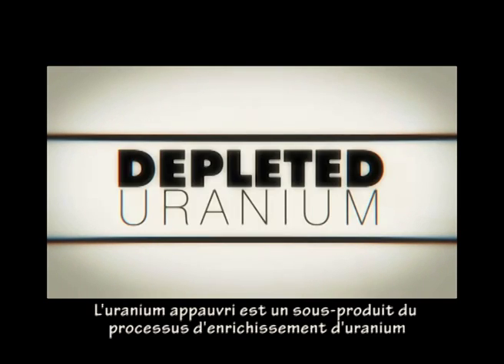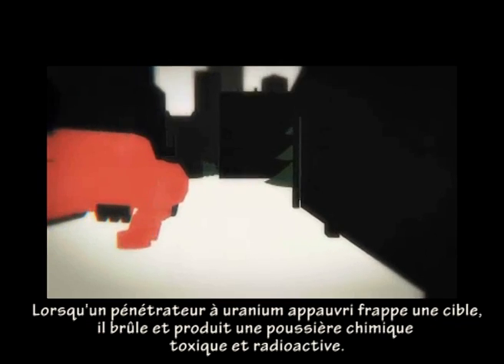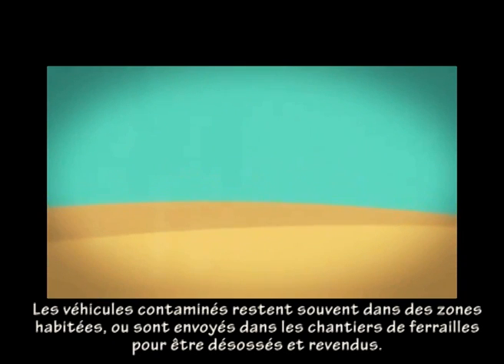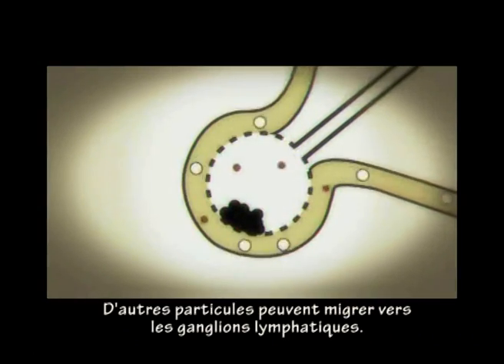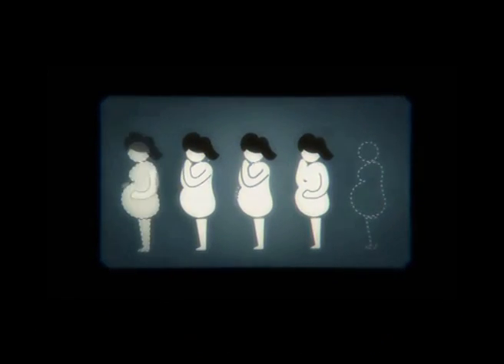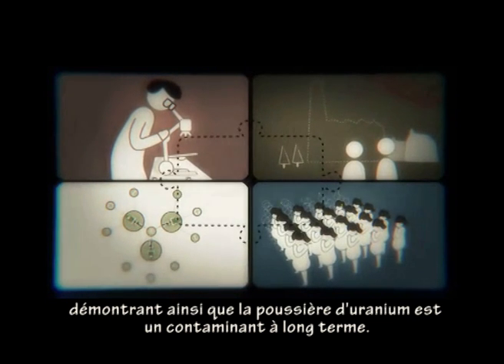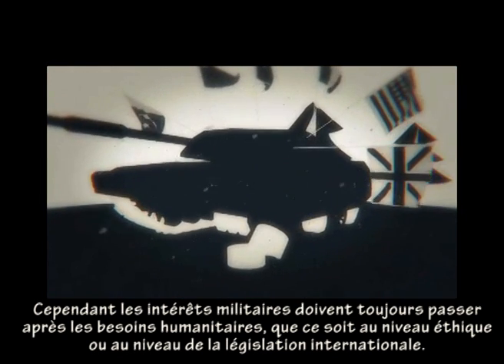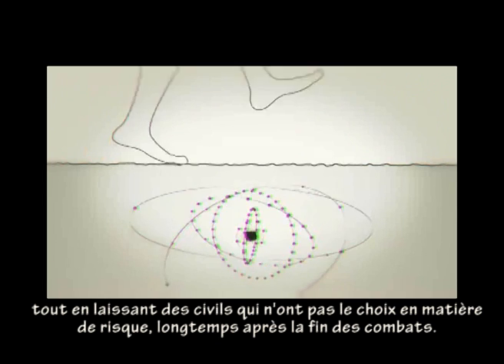Uranium appauvri: explications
L'uranium appauvri est un déchet de l'industrie nucléaire. Il est utilisé dans les projectiles de guerre pour percer les blindages, du fait de sa haute densité. Il a la particularité d'empoisonner durablement les populations civiles et militaires après les conflit, et provoque cancers et anomalies génétiques sur plusieurs générations. C'est un véritable scandale sanitaire dont pratiquement personne ne parle! Signez la pétition sur le site ICBUW: